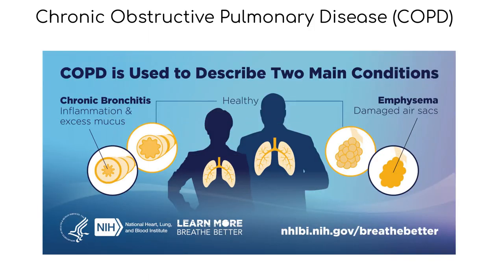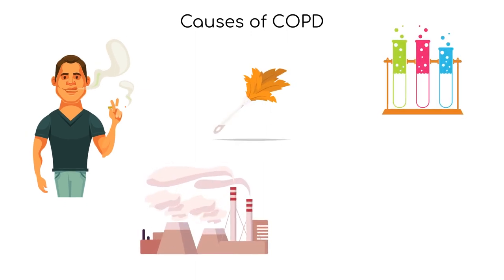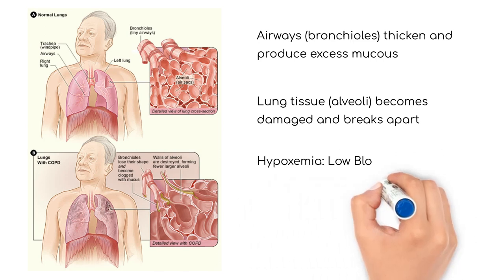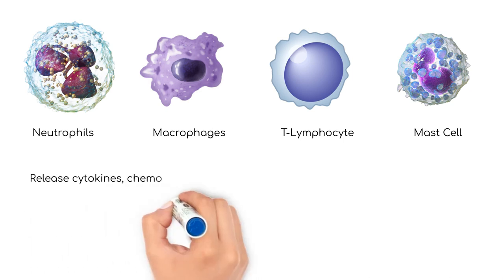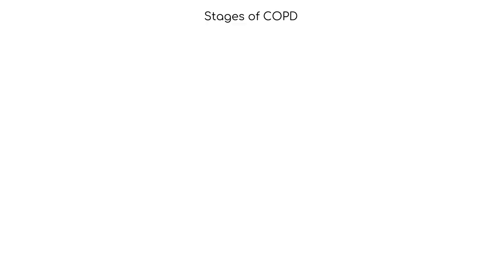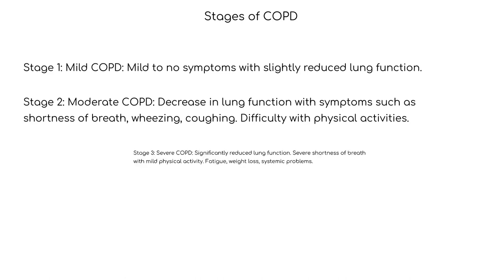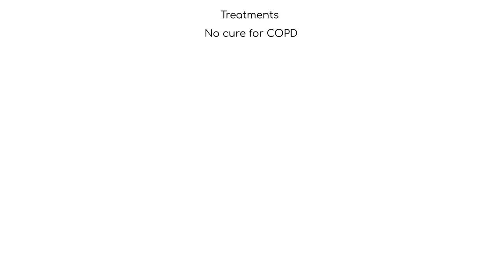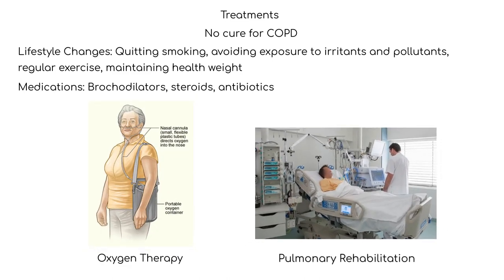Pathophysiology: Chronic Obstructive Pulmonary Disease (COPD)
Overview of COPD for Anatomy and Physiology, Pathophysiology, Nursing, Allied Health.